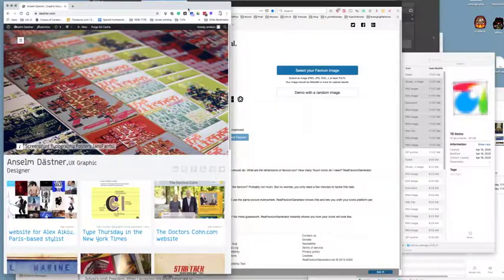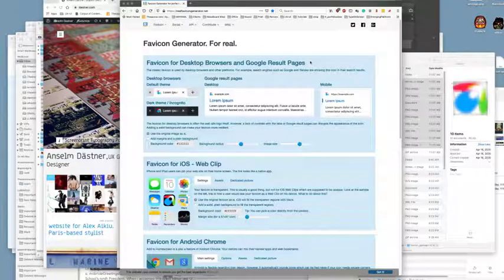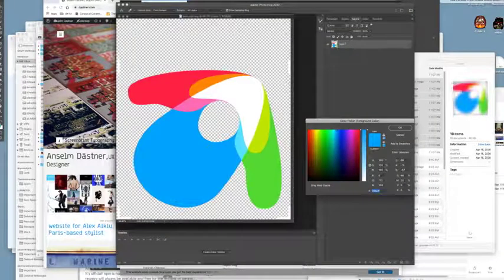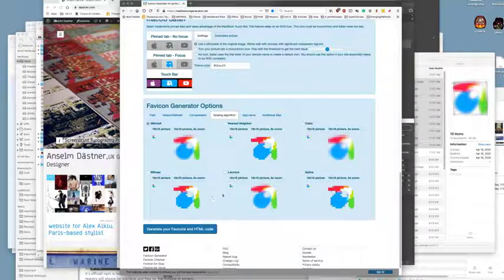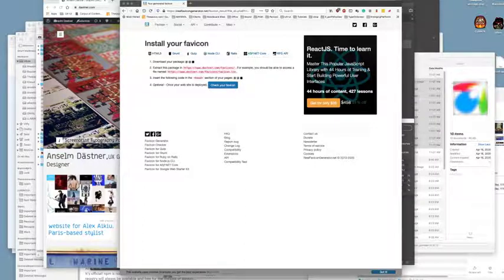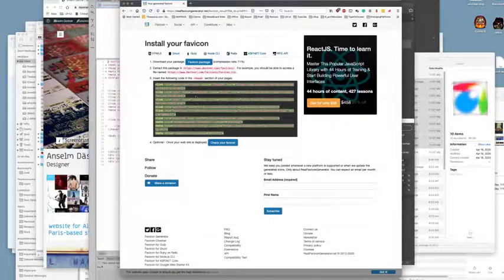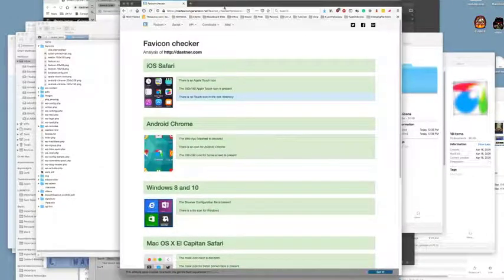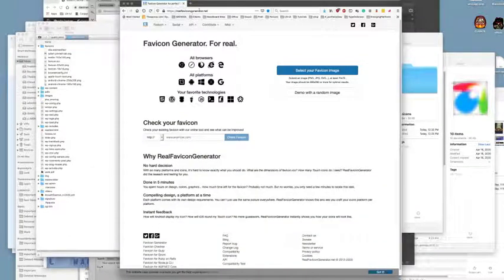UX-UI_13.4 - post your icons and generate a fav icon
We used to spend hours building favicons and now, generating a favicon with this web generator is really easy and will add a nice touch to your website. There are many other sites like this, but I found that this one seems to be the most comprehensive.

I've made this module a discussion so you can take a screenshot of your Favicon checker to post and brag about.

Start with the logo you'd like to make and create a 260px x 260px photoshop file. If it's a square you can make it jpg, if the shape requires transparent parts then you need to use 24-bit pngs (export for web).

Keep the icon very simple, I promise it will help. Thin lines and detailed illustrations will not look good when it's down to 16 px x 16px.